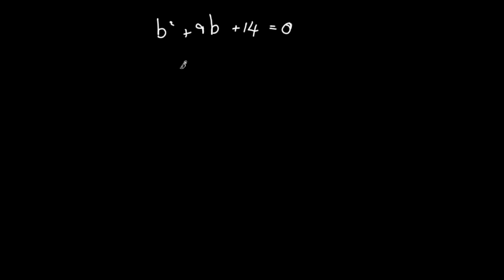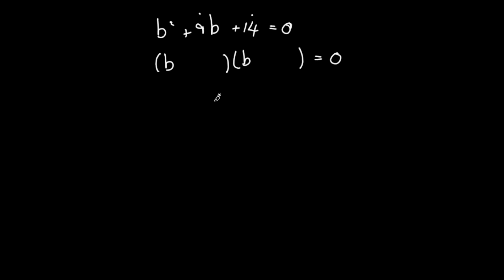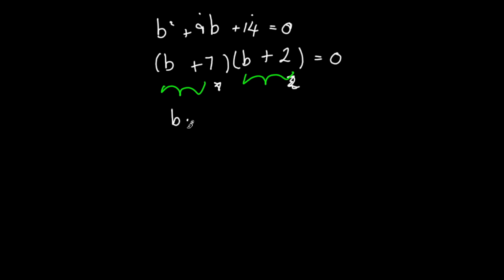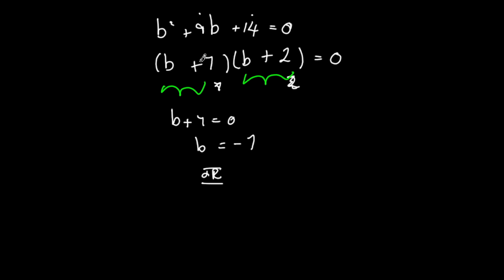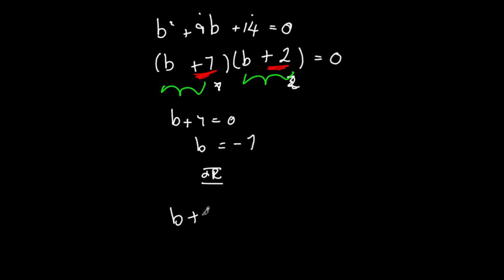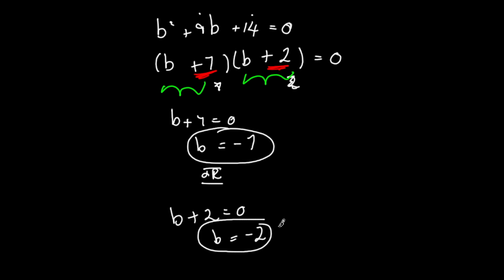Solve quadratic equations using the zero product property b^2+9b+14=0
In this comprehensive tutorial on ZA Math and Science, we'll guide you through the step-by-step process of solving a quadratic equation by factoring. We'll tackle the specific equation
b^2+9b+14=0, breaking down each step to demystify the factoring technique. From identifying the correct factors to applying the zero-product property, you'll gain a clear understanding of how to approach and successfully solve quadratic equations through factorization. If you've ever found factoring a bit challenging, this video is your go-to guide for mastering the process. Let's dive into the world of quadratic equations together!